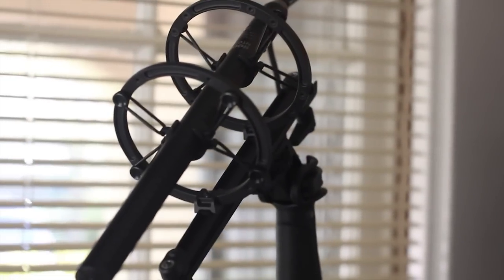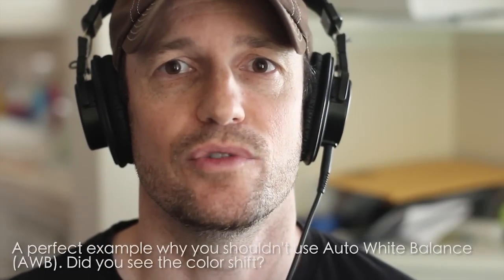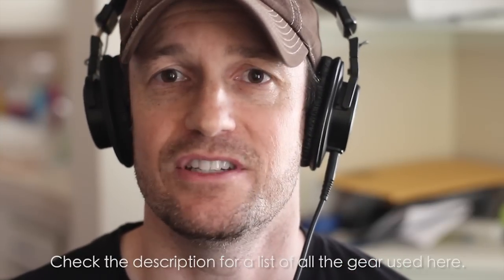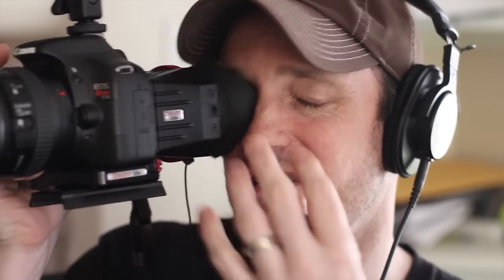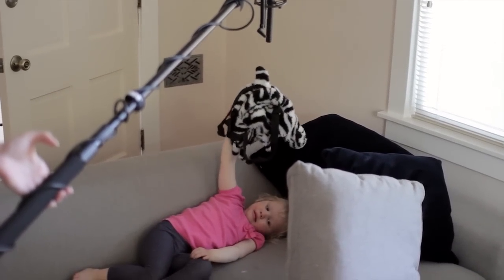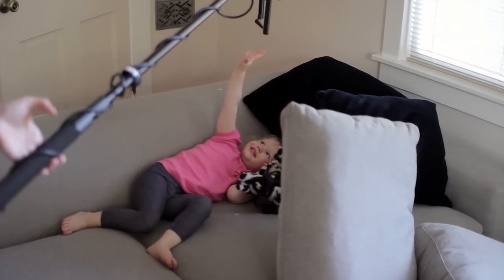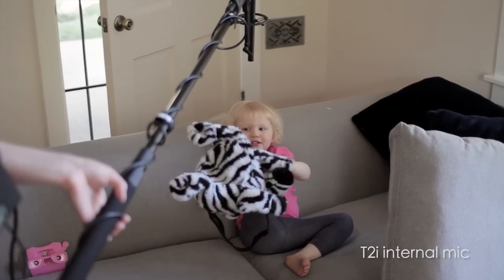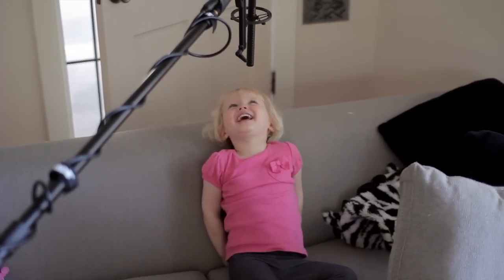Rode NTG-3 on a Boom Pole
The Rode NTG-3 is a professional shotgun microphone that I've been wanting to try for quite awhile now. I'm fortunate to have one on loan for an upcoming interview and event shoot I'm doing.

Here is the first test using the NTG3 on a Rode boom pole mounted into the shock-mount that comes with the Rode Blimp.

This originally was simply a test just for me, turning my wife into a boom operator and my daughter into a not so willing interviewee;) Both did a great job and I thought it would be helpful to share the results.

This was also a test of the Tascam DR-60D which the NTG 3 was plugged into. I wanted to see how the preamps in the DR-60D would fair with the NTG3. Despite having to use the highest gain setting on the Tascam, the audio turned out great and I did not notice a significant increase in the noise floor.

The audio demo portion with my family was shot on the Canon T2i with Magic Lantern installed. All shots were handheld using a Canon 50mm 1.4 lens and a Zacuto Z-Finder 2.5x for added stabilization.

Despite being a non image stabilized lens and a long focal length, almost 85mm on a crop sensor camera (Canon T2i), the addition of the extra point of contact that was provided by the Z-Finder made the shots useable.

The behind the scenes info (all the video before the demo) was shot on a Canon 60D using a Sigma 30mm 1.4 lens and the audio was captured via the Rode NTG-3 on the same Rode boom pole going into the Tascam recorder and synced in post. Audio on the 60D was captured using the Rode VideoMic Pro set to +20db on the mic with the 60D manual audio settings set at 8 clicks up from zero or off.